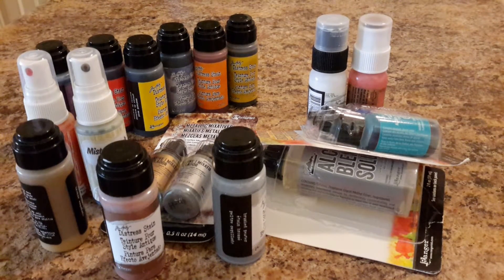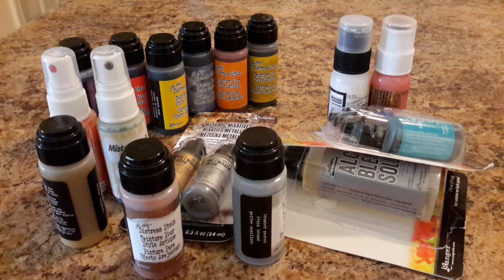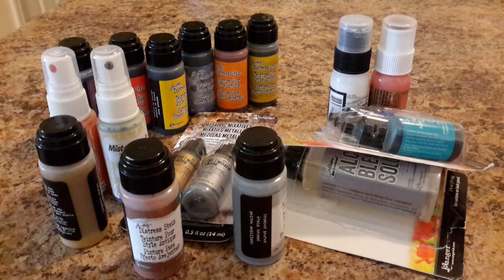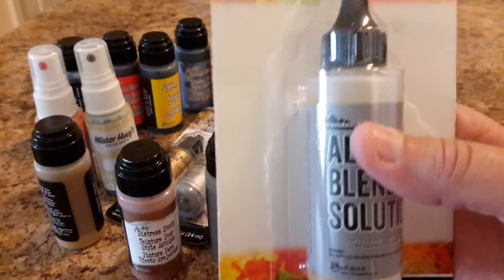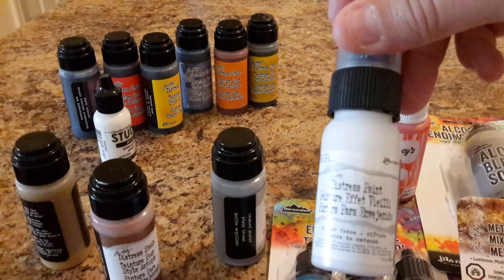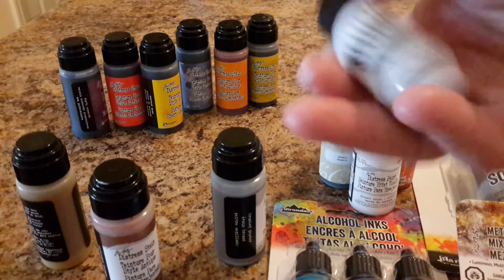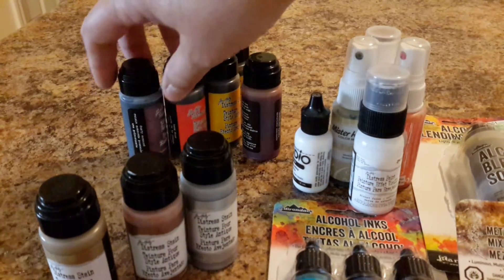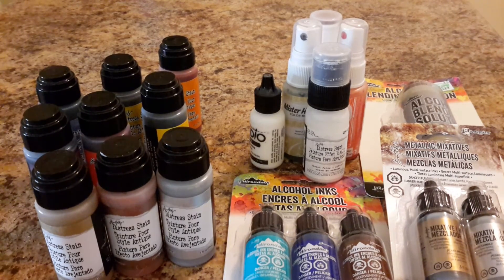Destash - Ranger Alcohol inks and Distress stains ***SOLD***